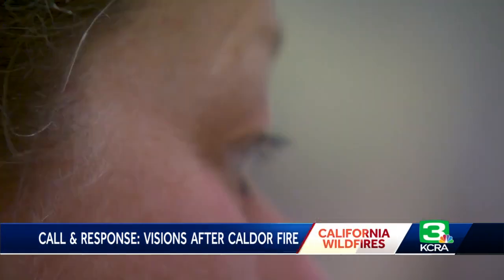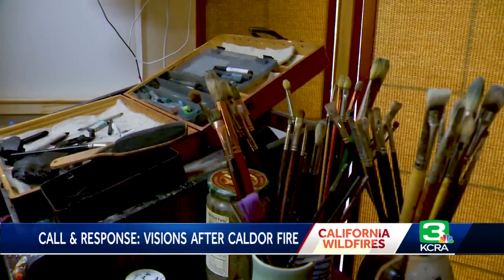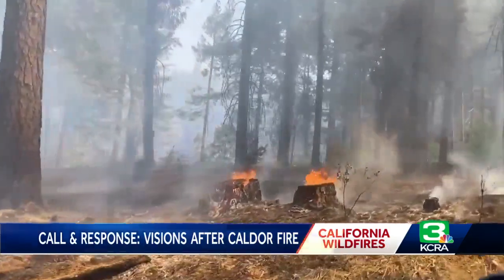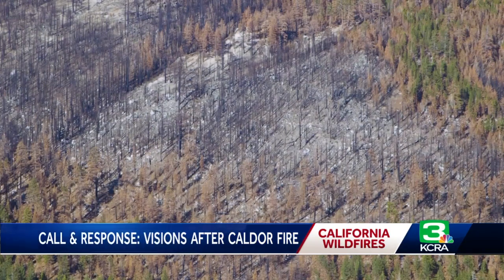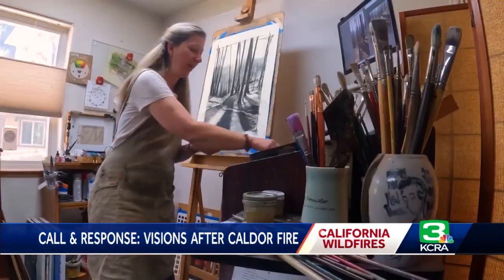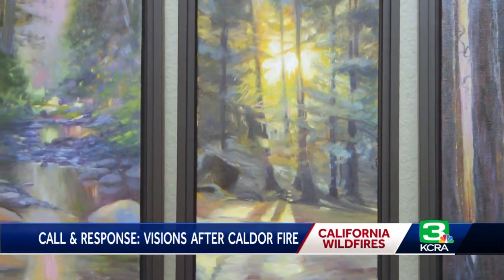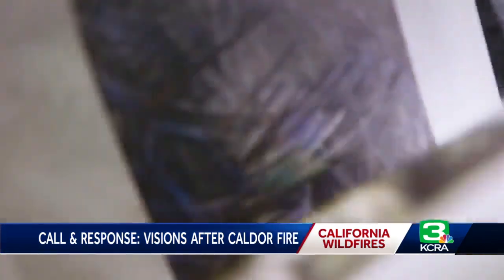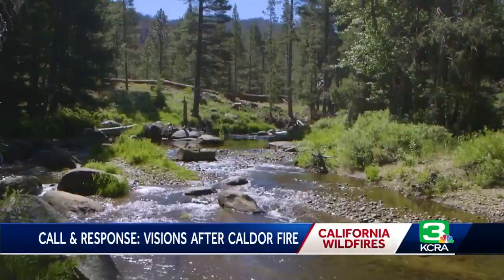Artist uses charcoal from Caldor Fire to create South Lake Tahoe landscapes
Many are still trying to recover nearly a year after the Caldor Fire burned down hundreds of homes in its path and sparked the unprecedented evacuation of South Lake Tahoe.  The destructive fire sparked one artist to use her work to help heal and to give back to her community. Shelley Zentner was forced to evacuate her Christmas Valley home at the end of August last year.  "It was already raining ash. We already couldn't go outside," she said.